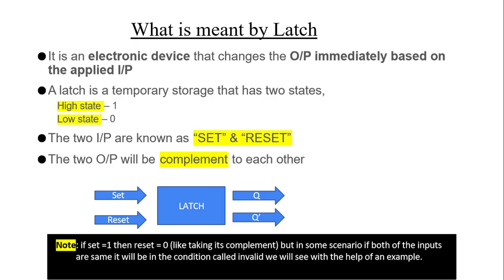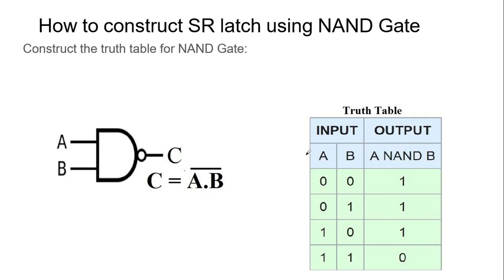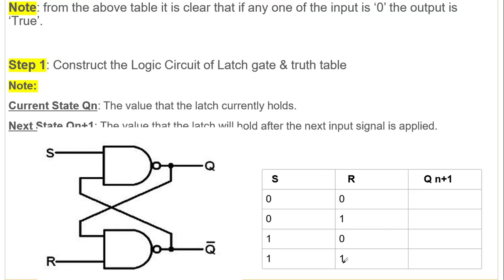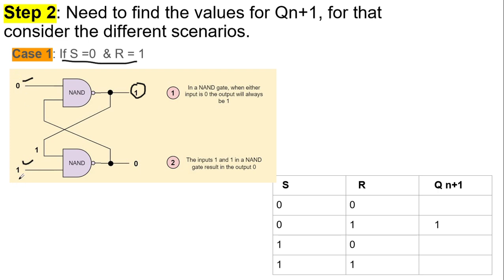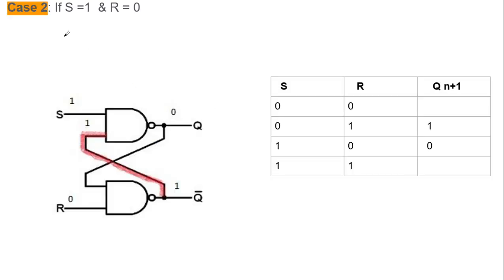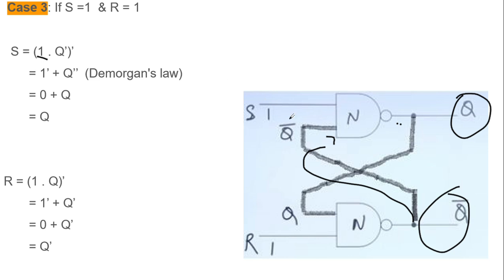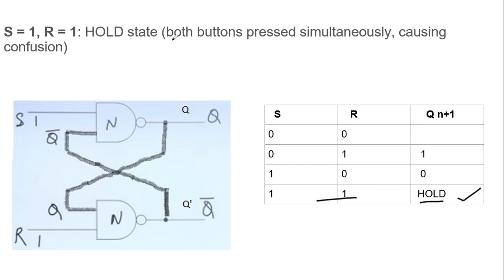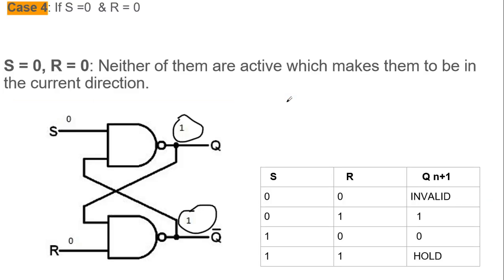SR LATCH CIRCUIT IN DIGITAL ELECTRONICS